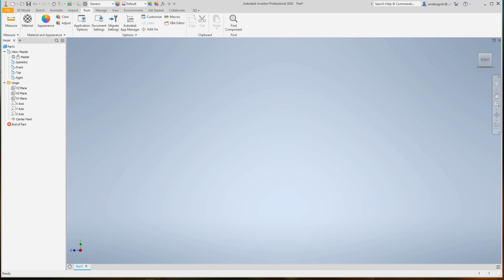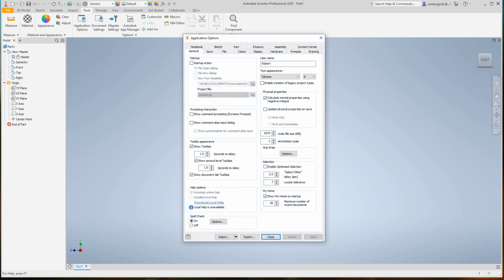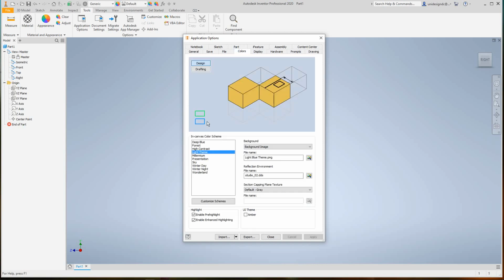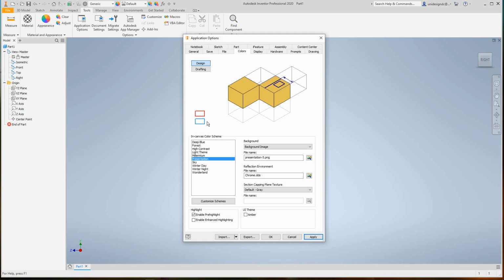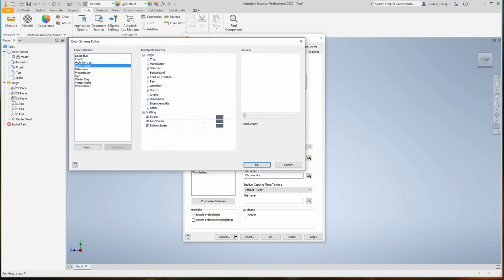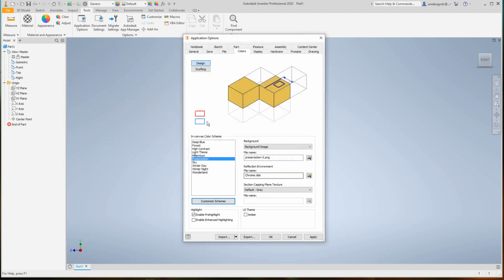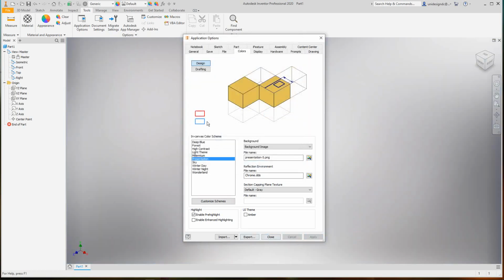Inventor Color Settings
Inventor Change Background colors